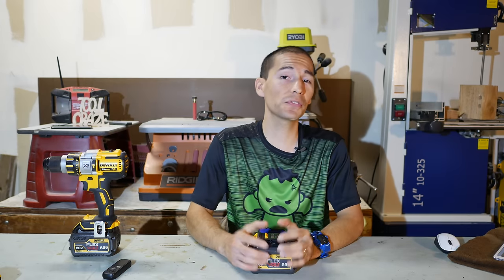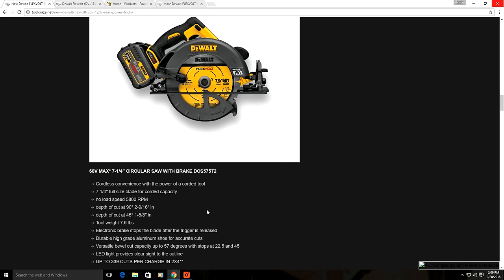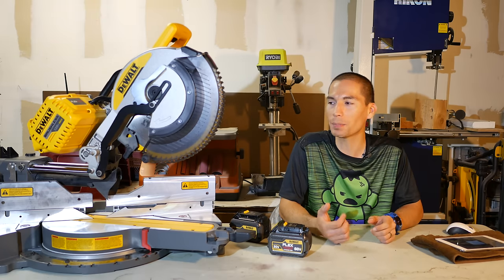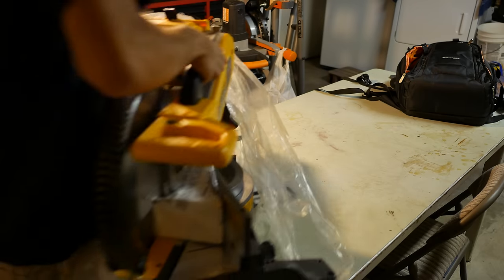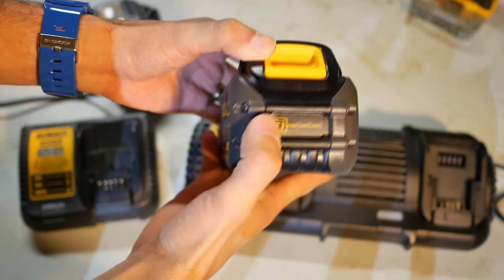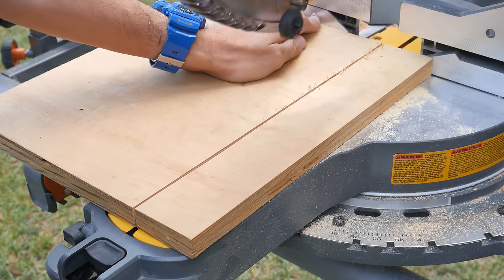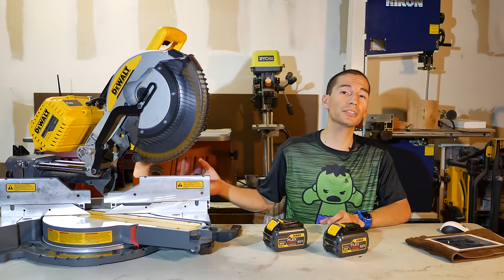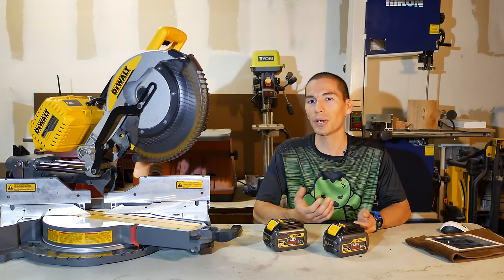Dewalt Flexvolt 120V 12 Inch Sliding Miter Saw DHS790AT2 Review in 4K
Review of the massive 120V cordless 12 inch sliding double bevel miter saw from Dewalt. How does this saw compare to a corded 15 miter saw? Find out in this video

Specifications DHS790 DHS790T2 DHS790AB
15 amp motor 3800 rpms
arbor size 5/8 inch with 1" adapter
120V cordless miter saw
uses two Flexvolt 60V batteries
58 lbs weight
90 degree cross cut capacity 2x14 (2x16 with back fence)
vertical capacity: base board 6-3/4" against fence
vertical capacity: crown molding 7-1/2" nested
includes two 12" 60 tooth blades, material clamp, dust bag, blade wrench
Pricing: $649 DHS790AB / $749 DHS790AT2 / $799 DHS790AT2
Warranty: 3 year limited warranty, 1 year free service, 90 day money back guarantee

for tool news, deals, and reviews you wont see here on youtube.

Want to support Tool Craze? and your purchase will support Tool Craze for free so I can make more videos for you guys. Thanks!

View this video on a UHD 4K monitor and set the settings to 4K to watch this in ultra high def 4K.

Filmed with:

Camera used:
Panasonic G7 Camera

Lenses used:
Panasonic 15mm F1.7 Leica Summilux
Panasonic 25mm F1.7
Panasonic 42.5mm F1.7

Audio input:
Audio-Technica Wireless Lavalier System 10 ATW-1701/L

Video editing software:
Sony Movie Studio 13